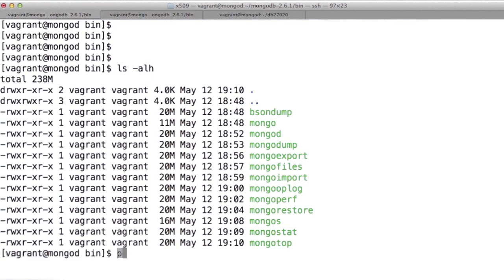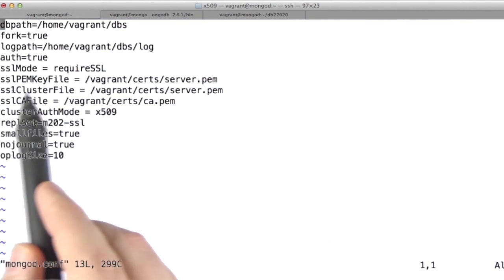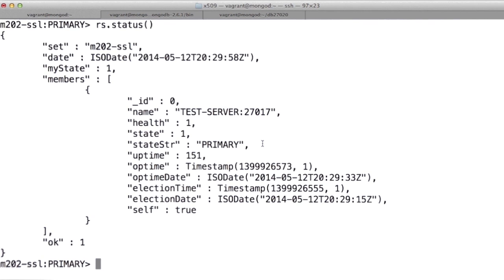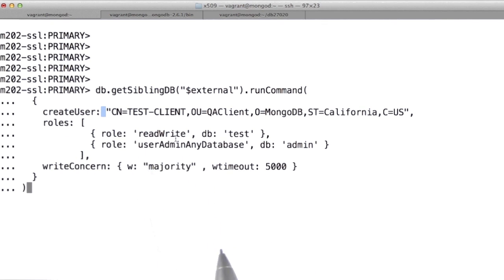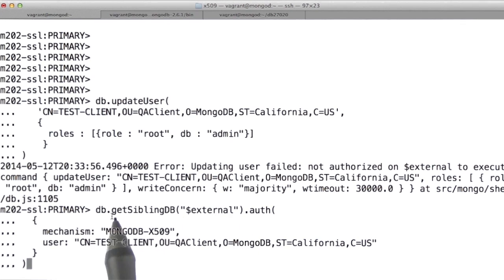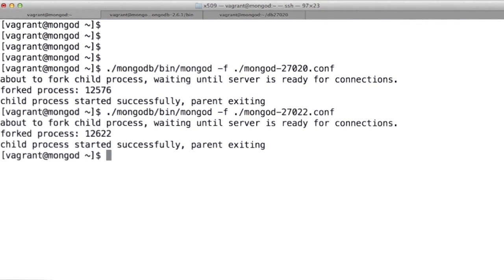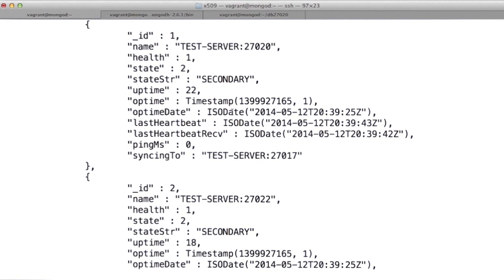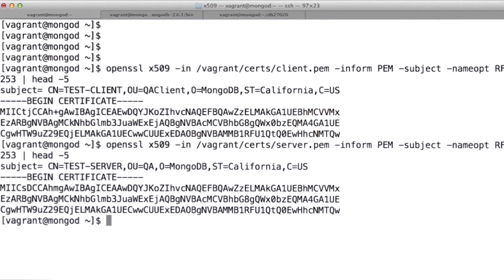11 2 ssl with mongodb demo